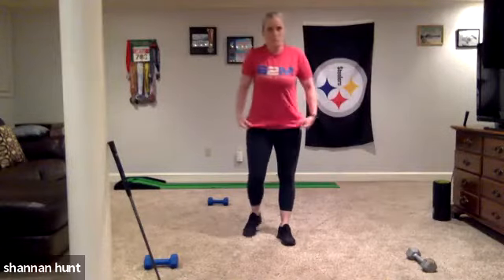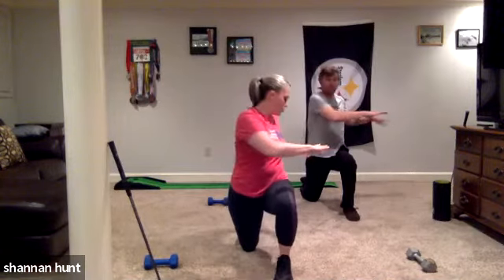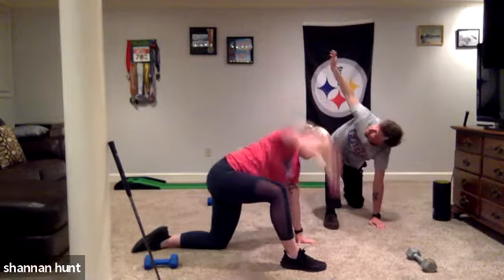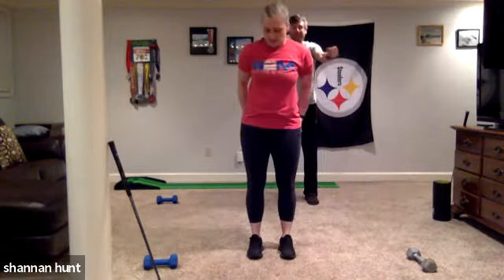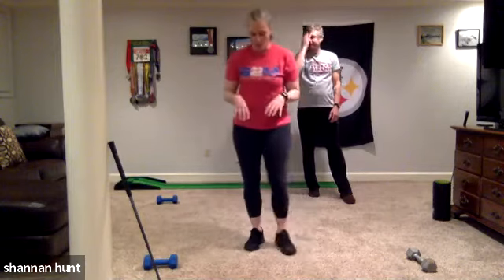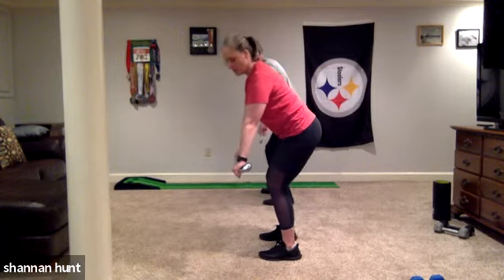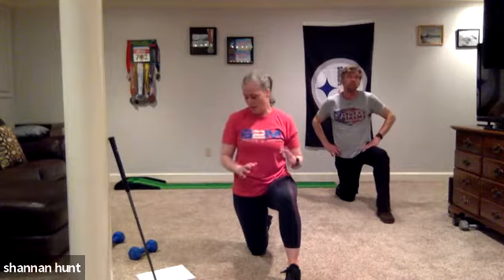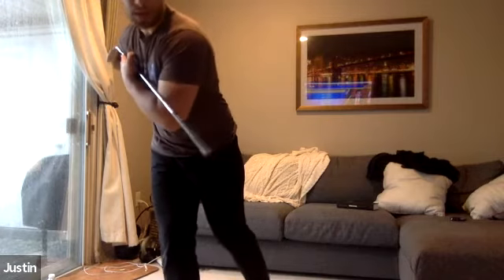Yards & Years Golf Fitness 4-13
3 Dimensional matrix series for performance
Squats, Lunges, Rows, Pushups

Balance Transfer using glute strength & stability through the golf swing, backswing into follow through